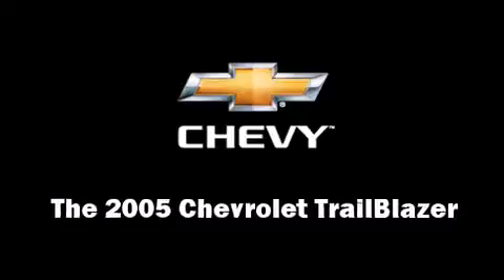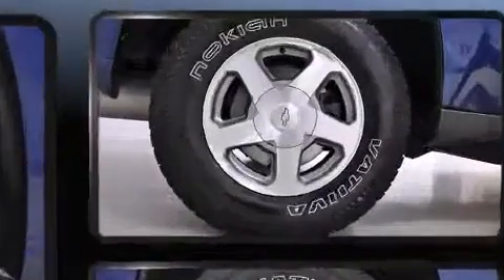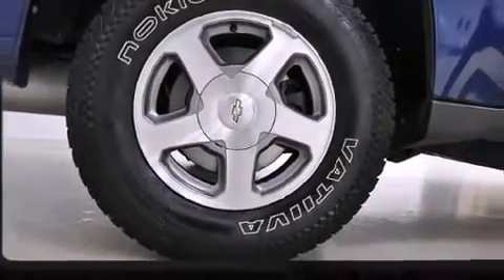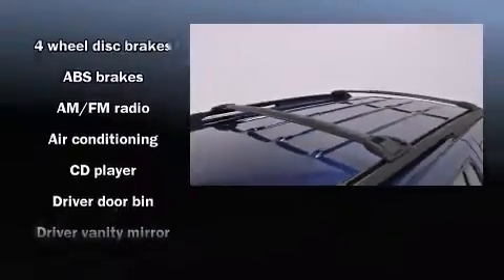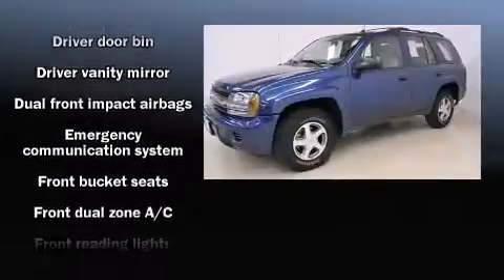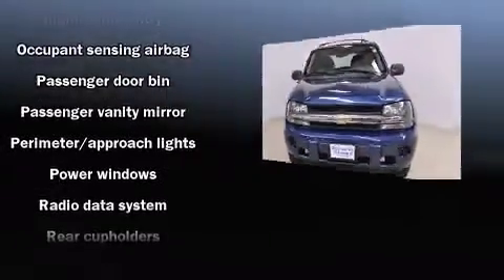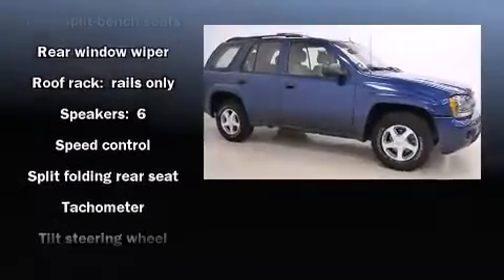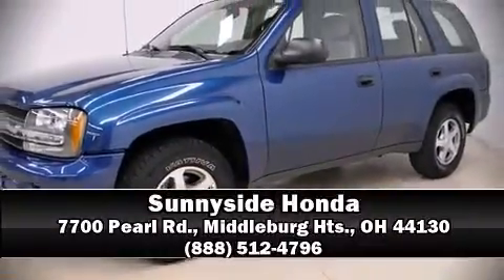2005 Chevrolet TrailBlazer LS SUV in Middleburg Hts., OH 44130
Sunnyside Honda
7700 Pearl Rd.

The 2005 Chevrolet TrailBlazer. It features four-wheel drive capabilities, a durable automatic transmission, and a refined 6 cylinder engine. Top features include air conditioning, a split folding rear seat, fully automatic headlights, tilt steering wheel, cruise control, a trailer hitch, rear wipers, and power windows. Chevrolet also prioritized safety and security with features such as: dual front impact airbags, ignition disabling, and 4 wheel disc brakes with ABS. Come down today and see this vehicle for yourself.